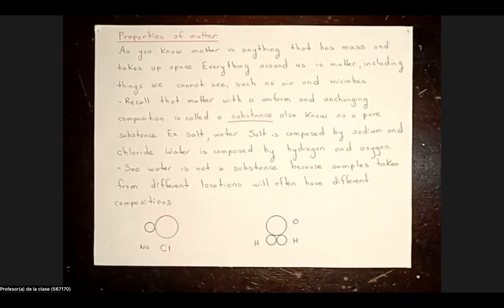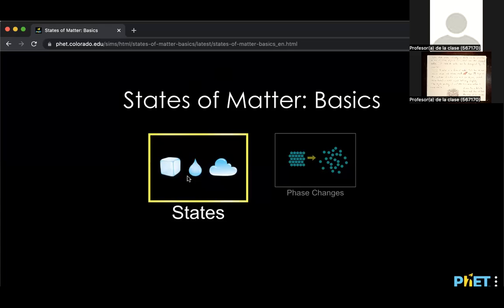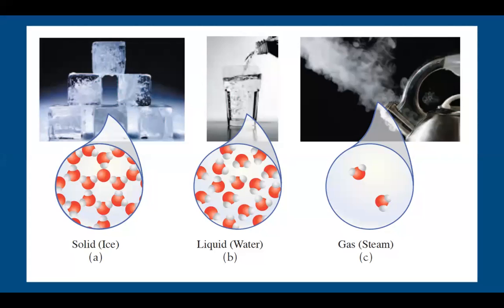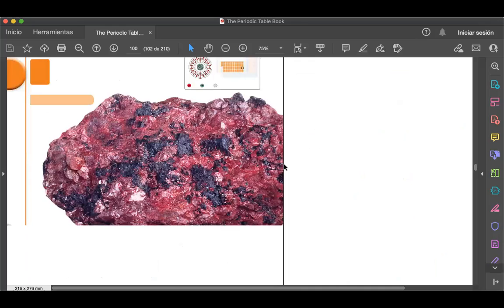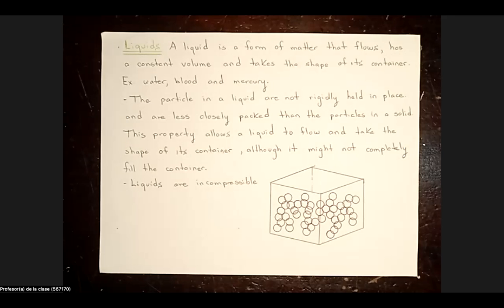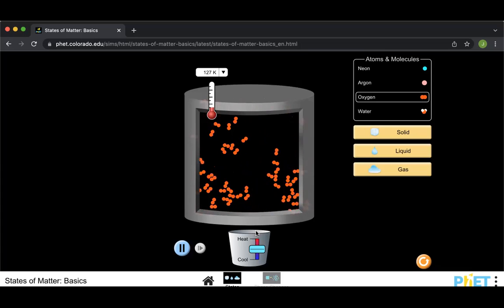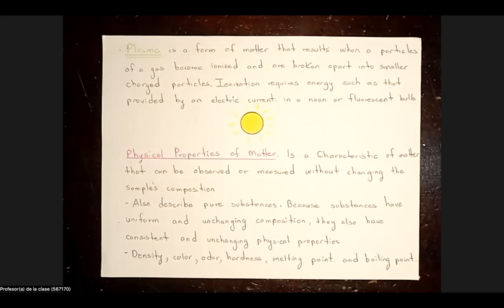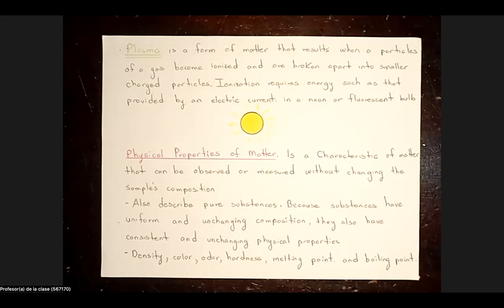Properties Matter (Elemental)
Properties Matter. Solid. Liquid. Gas.